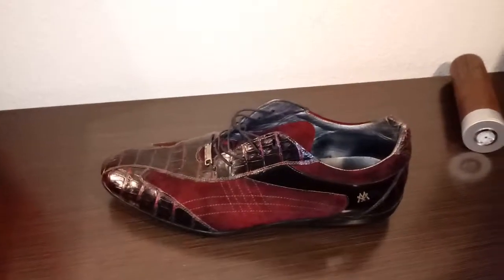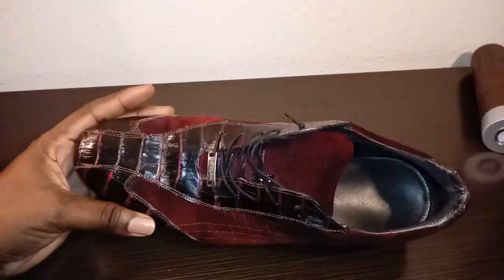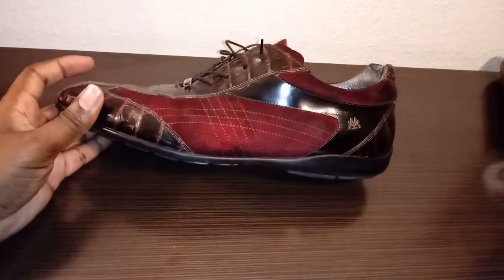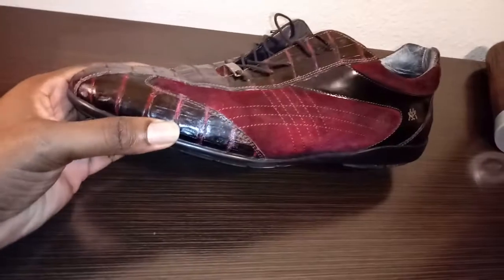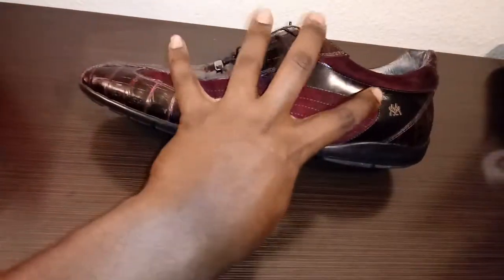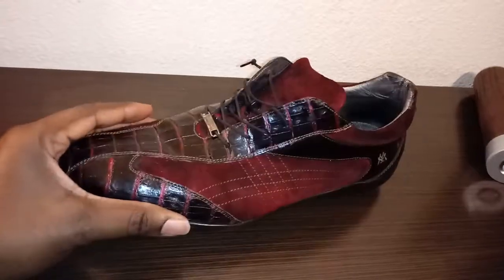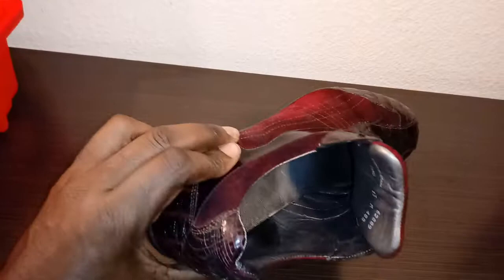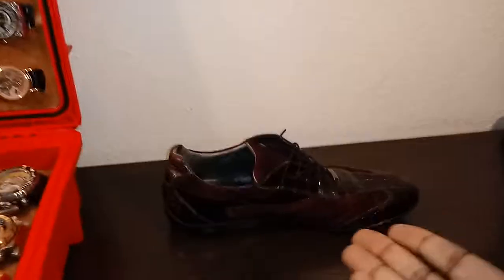Mezlan Vega / Glasgow, Crocodile & Suede & Patent Leather shoe review. Watch N Shoes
Mezlan shoe review. Classic tennis shoe. Men's Shoe. CROCODILE